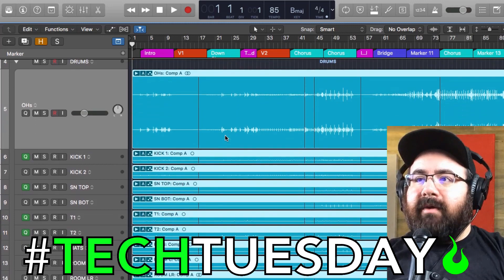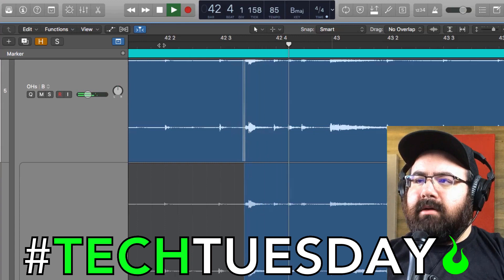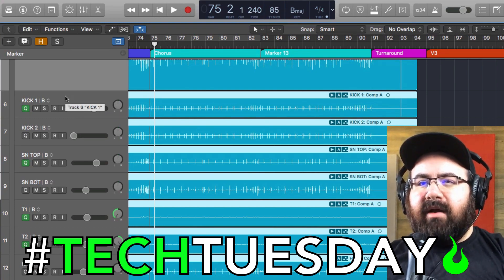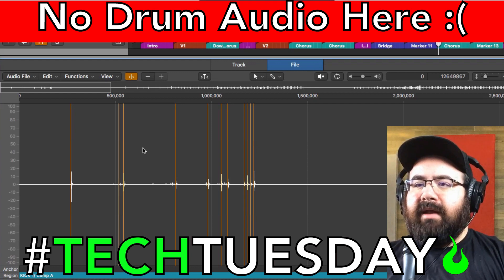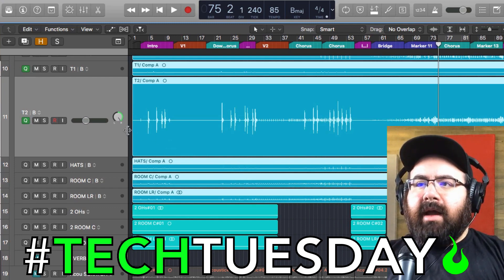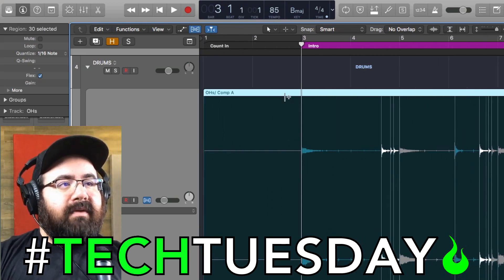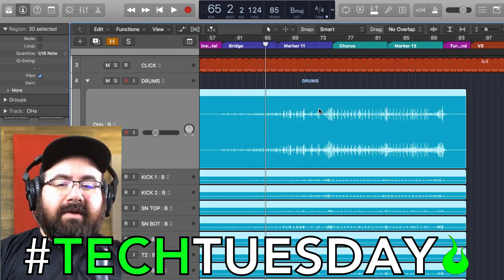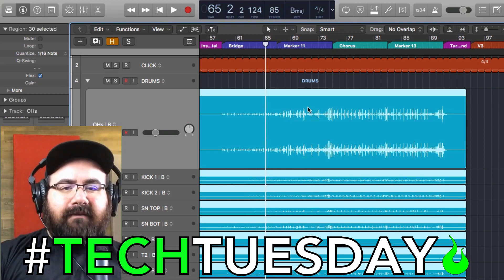How to Edit And Quantize Drums With Logic Pro X - AscensionTechTuesday - EP077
How to Edit And Quantize Drums With Logic Pro X - AscensionTechTuesday - EP077 || This week we're in the City Worship Studio using Logic Pro X to quantize some fresh drum tracks.